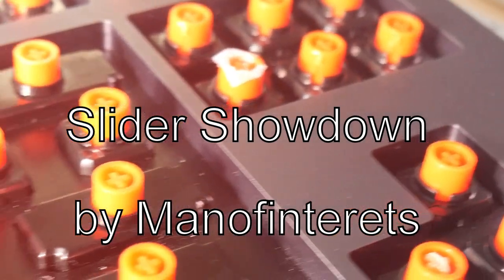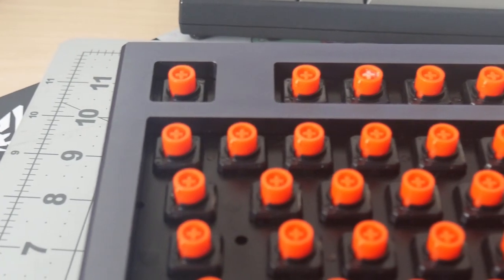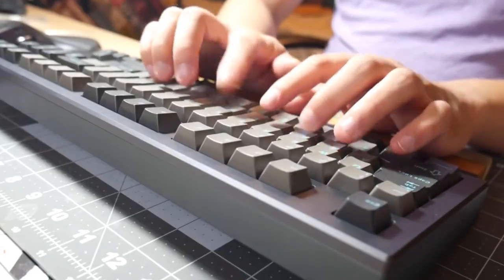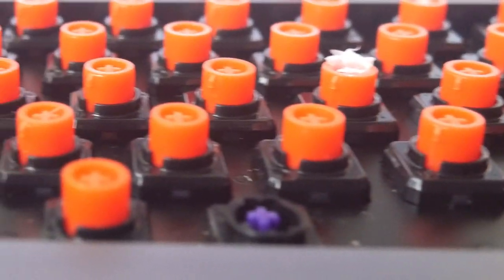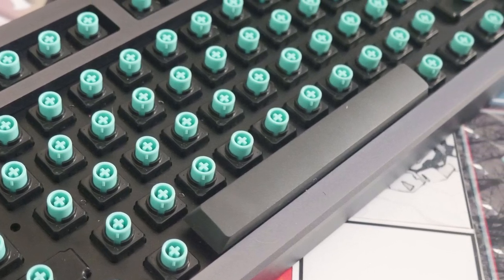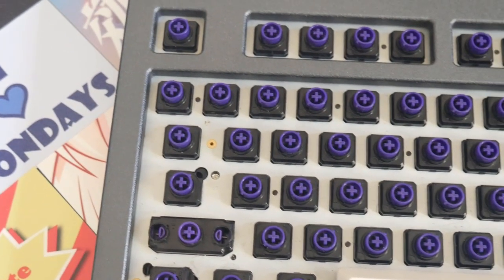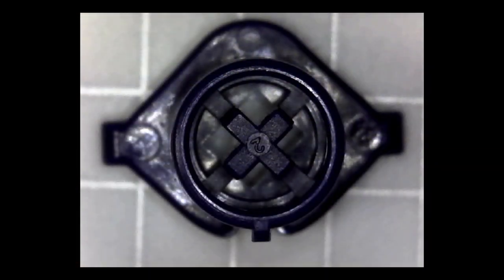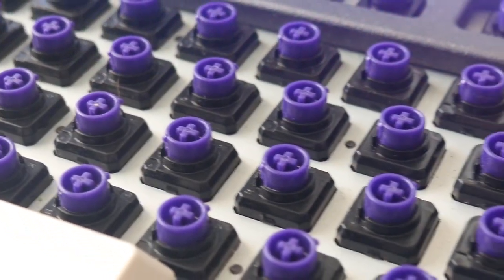Slider Showdown: JTK, KBDFans, and Novatouch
Sliders are a thing. You should lube them. Also you should get a novatouch.